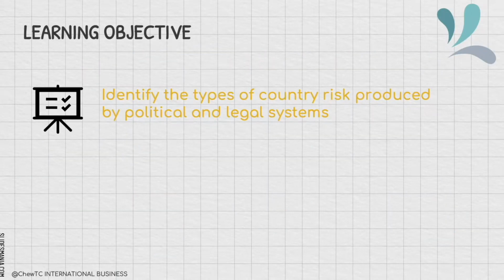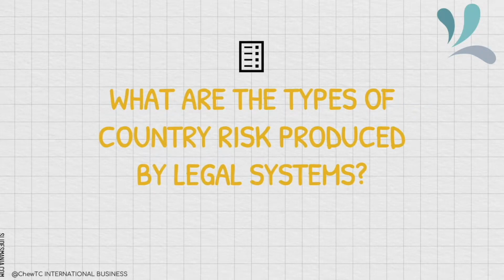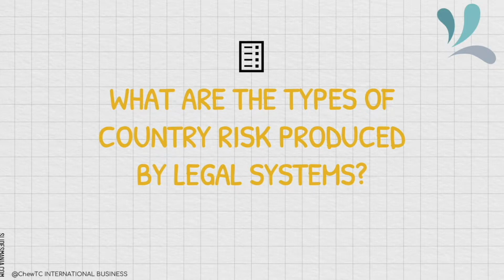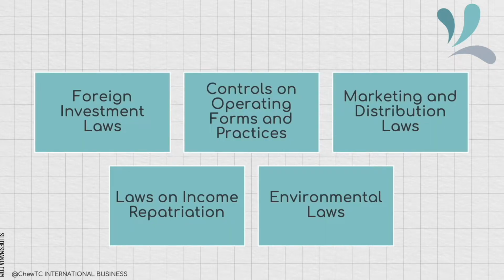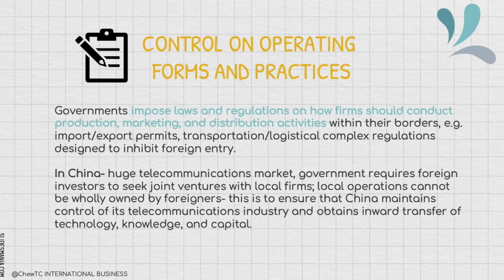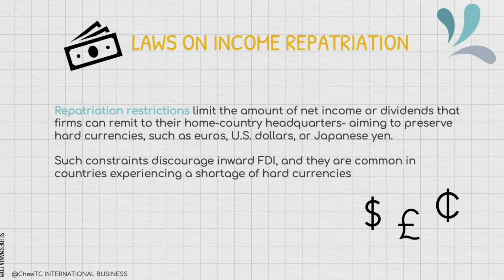THE ENVIRONMENT OF INTERNATIONAL BUSINESS: POLITICAL AND LEGAL SYSTEMS PART 2